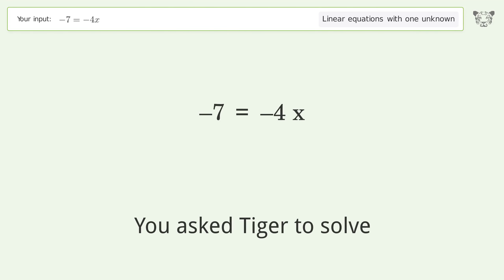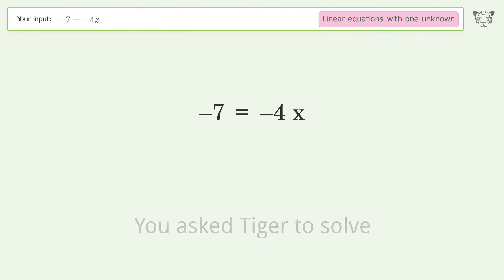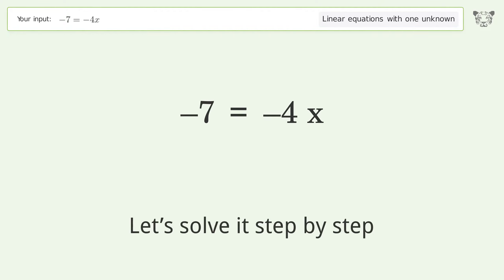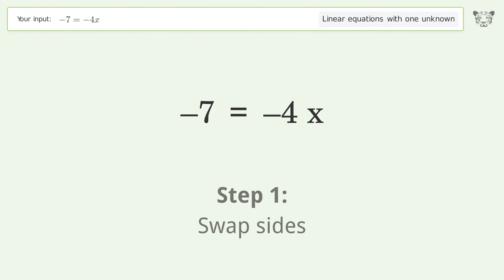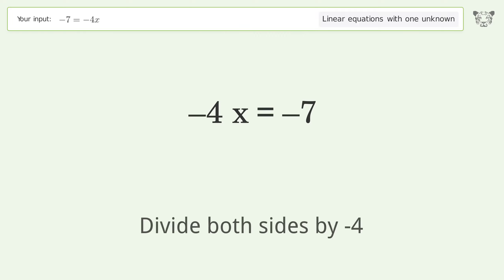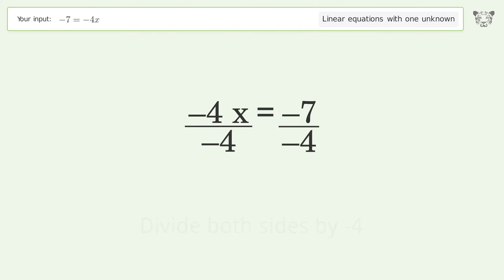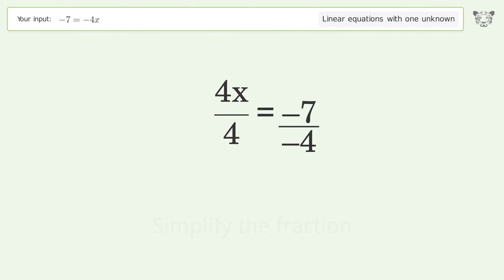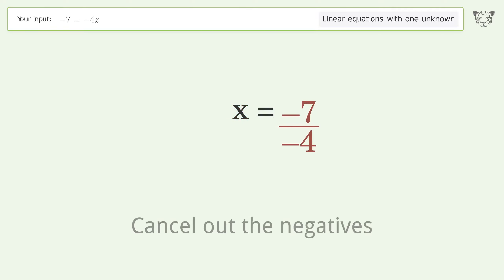Solve -7=-4x: Linear Equation Video Solution | Tiger Algebra